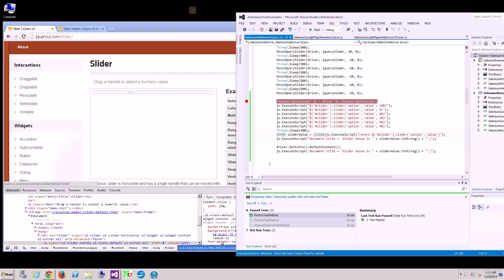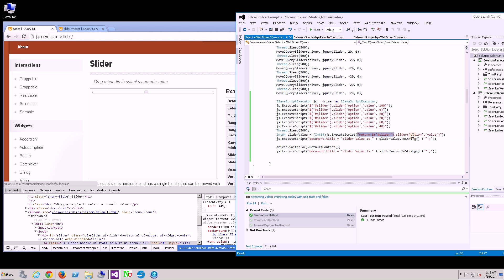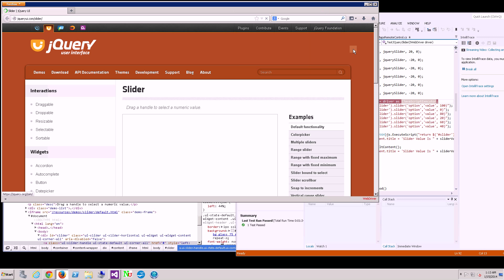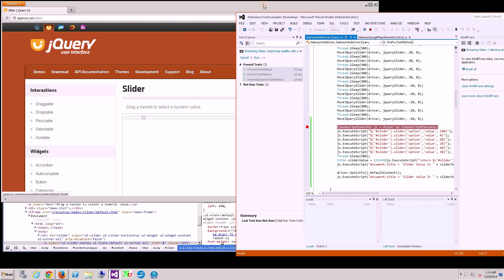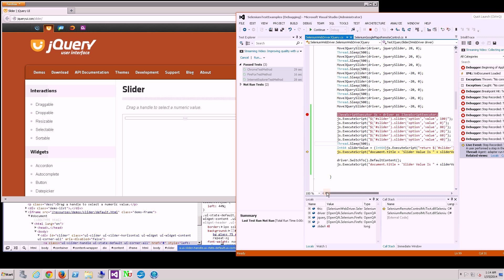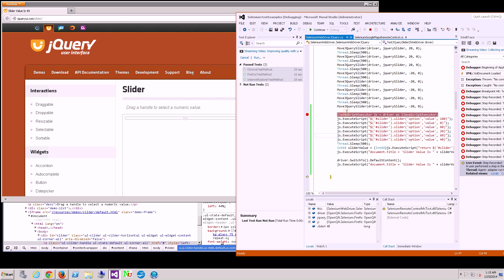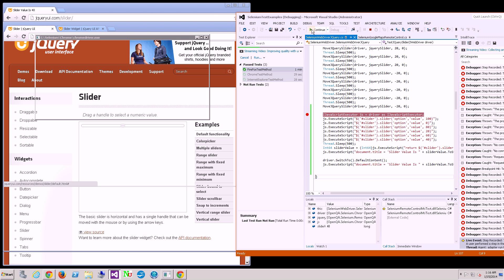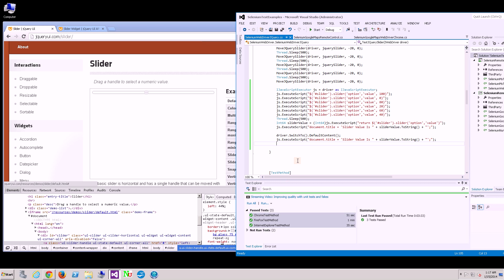Selenium - Invoking JavaScript Using Web Driver